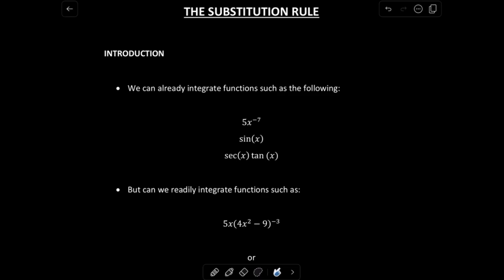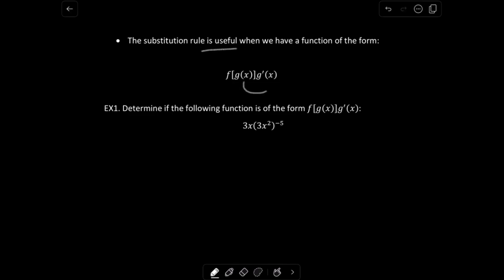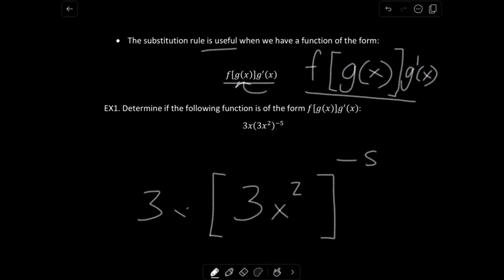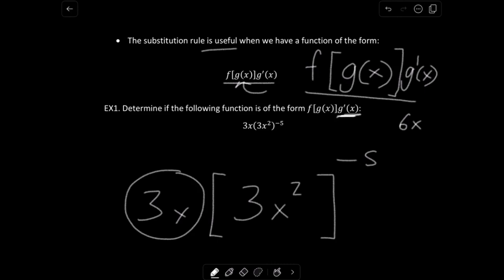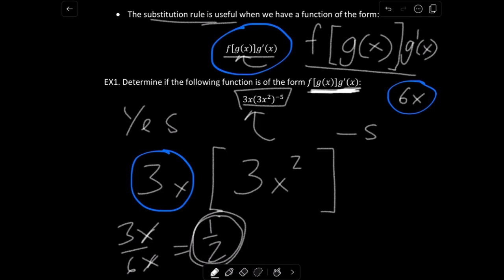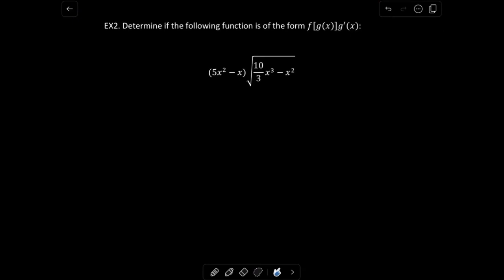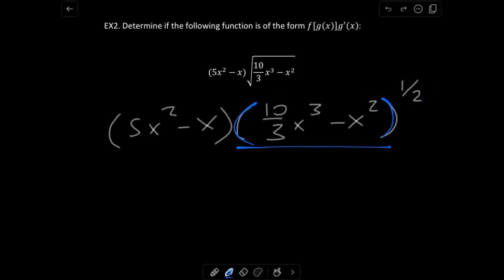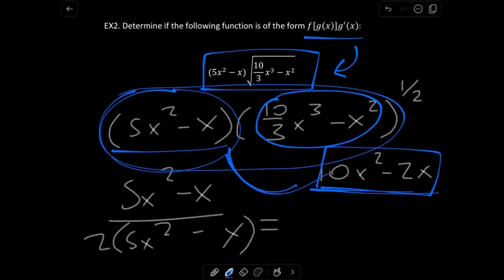Calculus Lesson 3: Integration by Substitution (Preview) | 1st Year Mathematics